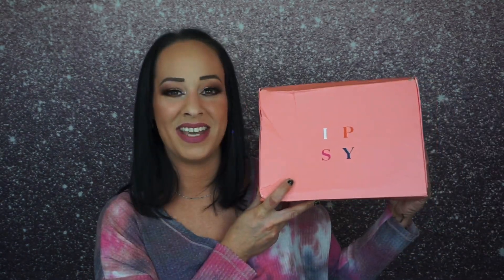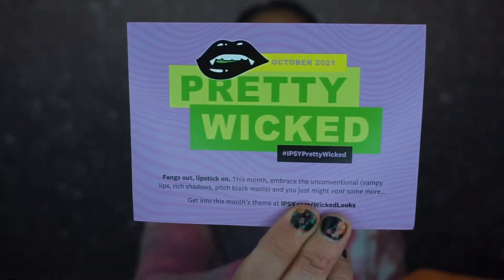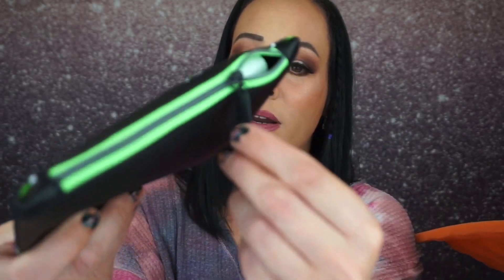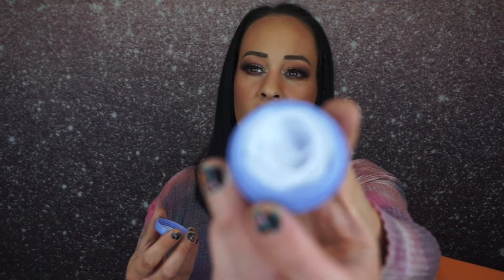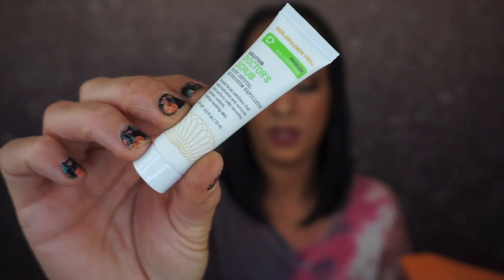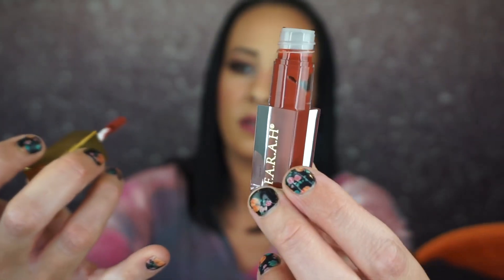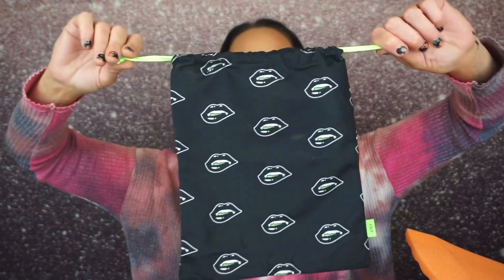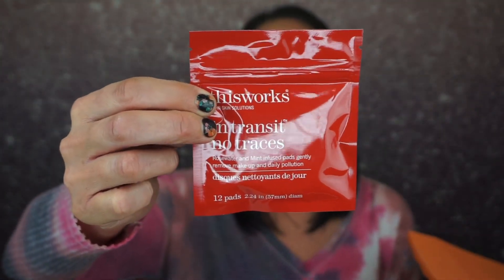Ipsy Glam Bag & Glam Bag Plus Unboxing October 2021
Hey guys! Today I am unboxing the October 2021 Ipsy Open Studios. Ipsy is a beauty subscription and they have 3 subscriptions. The Glam bag is $13 a month for 5 sample sized products. The Plus is $28 a month for 5 full sized products and the X is $55 every 3!months and you get 8-9 full sized products. @ipsy

Hey guys! Thank you so much for stopping by my channel and checking out my videos. I am so thankful to all of you. This is an unboxing channel. I unbox a ton of subscription boxes and I may sprinkle in a few different kinds of videos in between the unboxings. I started this channel because I needed a outlet. As a recovering addict I needed a place that could help me keep my mind busy as well help me be more confident in myself. Being sober is hard but being in active addiction was harder. I am so thankful to be where I am today. I am thankful to my husband, my kids and to all of u that have helped me through so much stuff. You may not know about all the things I go through and I know I don’t share everything but I am human just like you and my struggles are real. Thank you for being a part of my channel and thank you for staying with me. I hope I can be a place that you can come to for a break, a laugh or for just mindless entertainment.💛